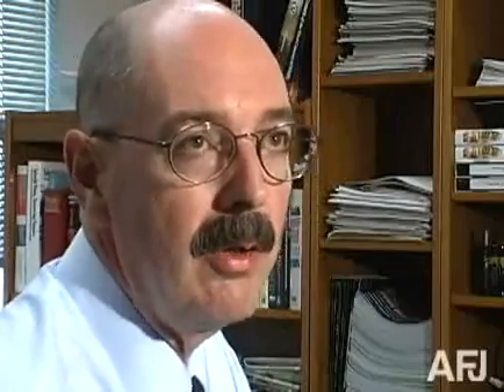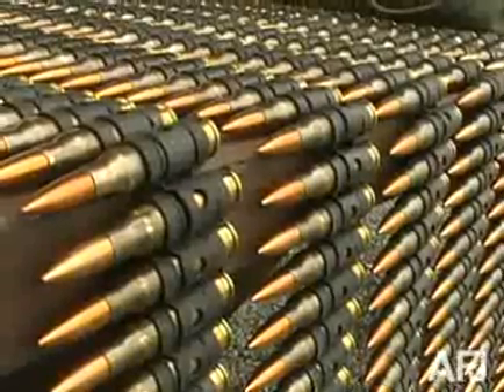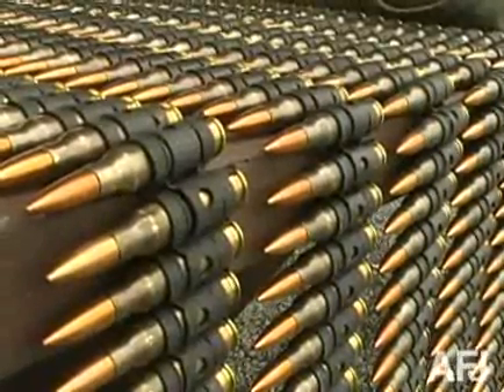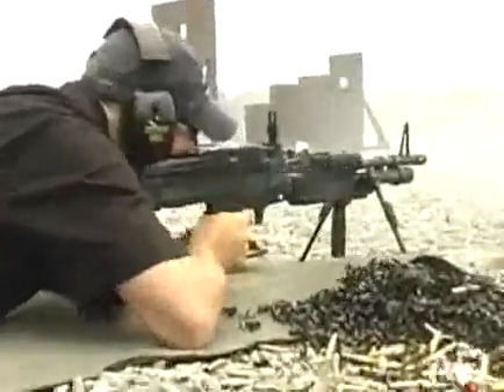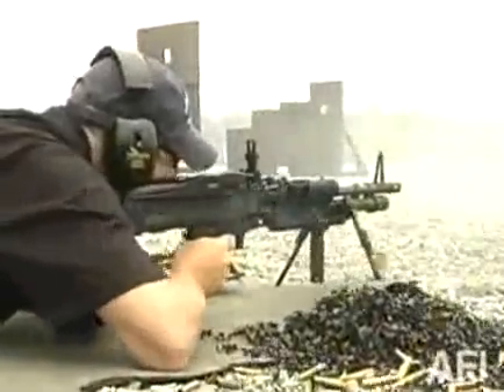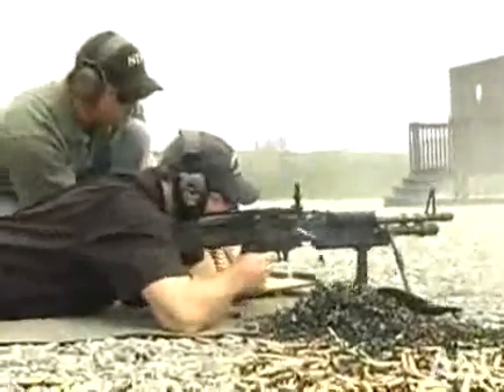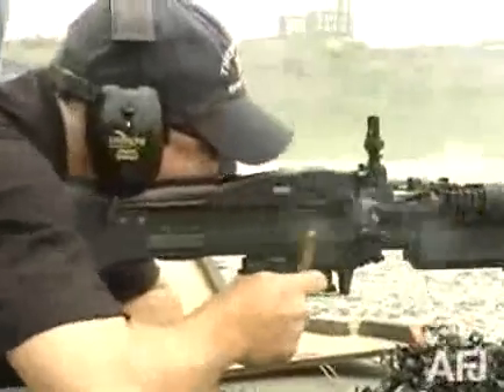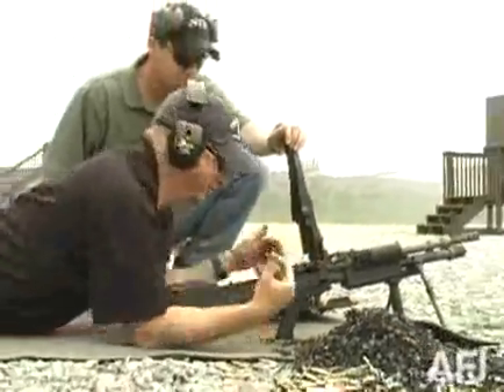Deer Hunter special...the all new M-601 Machine Gun